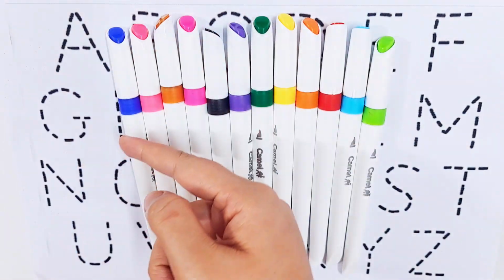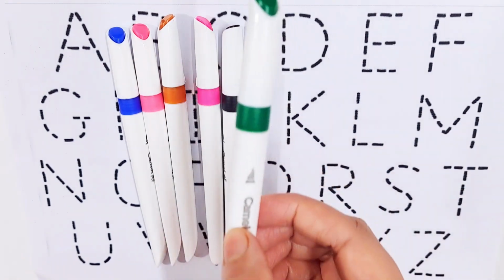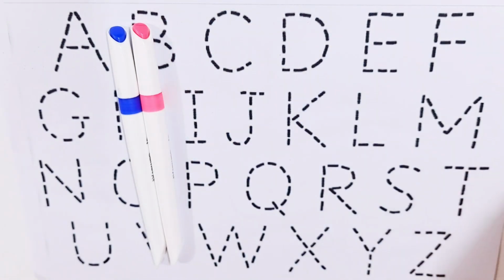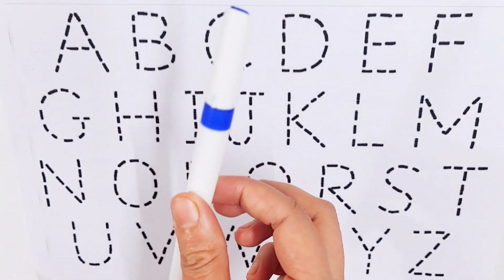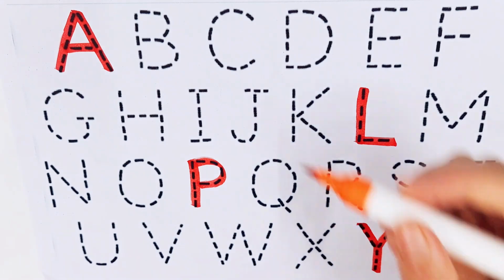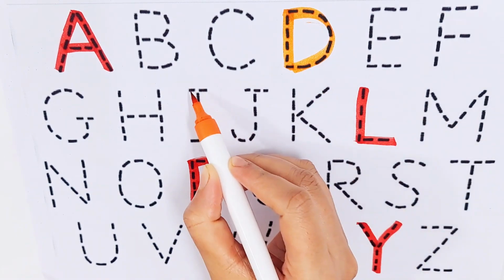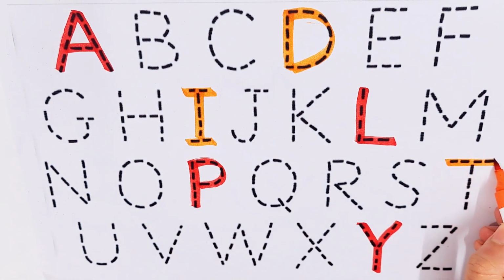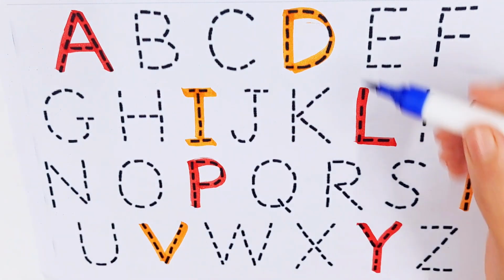Learn ABCD Alphabets and numbers counting 123.Shapes for kids and Toddlers.ABC nursery rhymes.